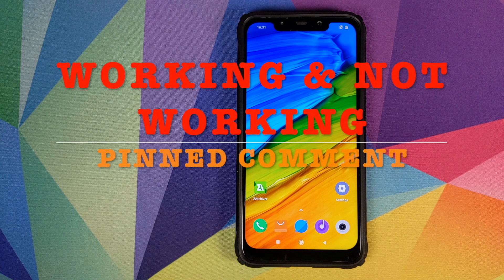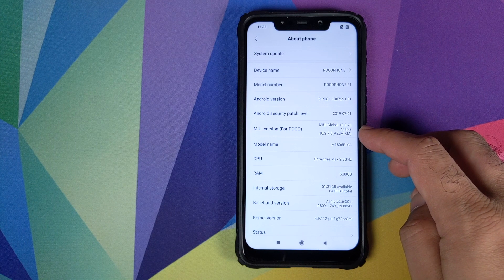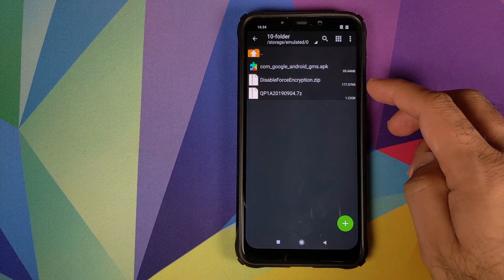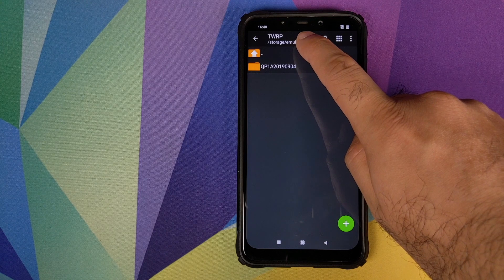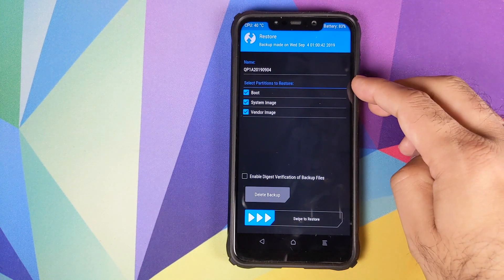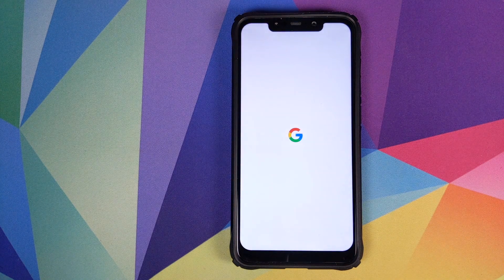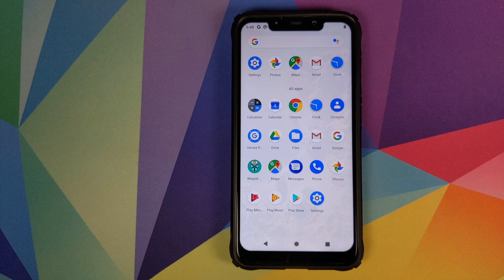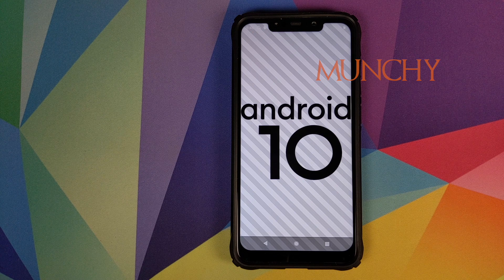Install Android 10 Poco F1 | Poco F1 Android 10 Pixel Port | TWRP Backup Method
Do you want to learn how to install Android 10 Pixel Port on Xiaomi Poco F1? In this detailed video we will show you the easiest method to install Android 10 Pixel Port on the Poco F1 with no lags , no random reboots and working google camera.